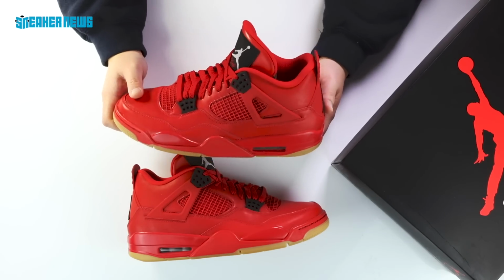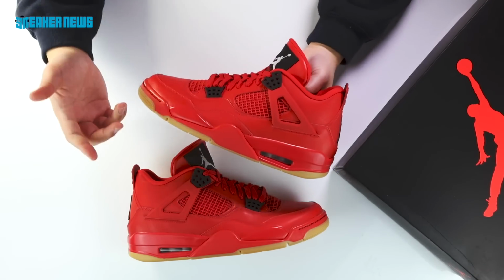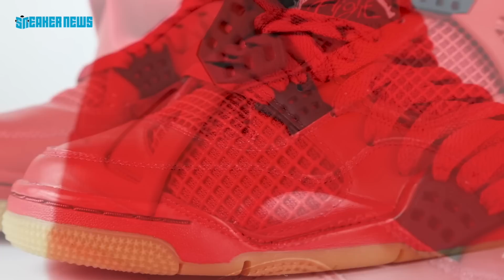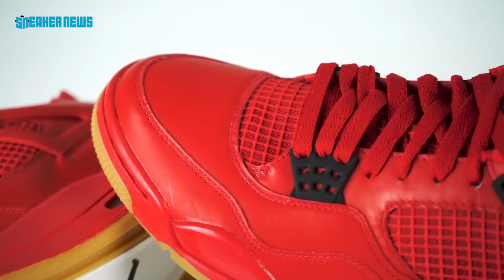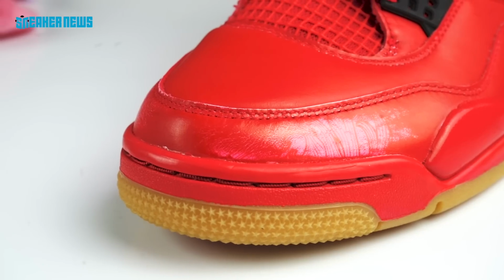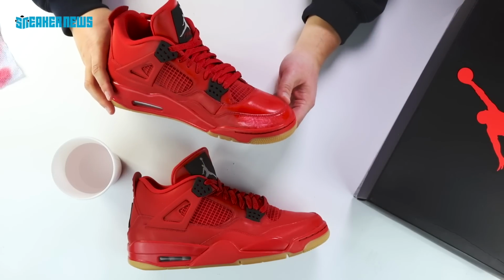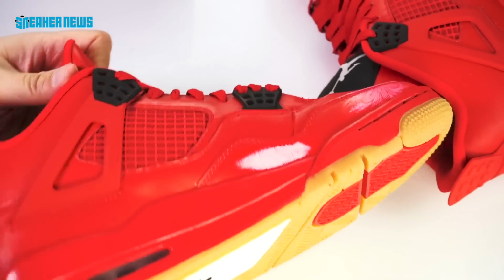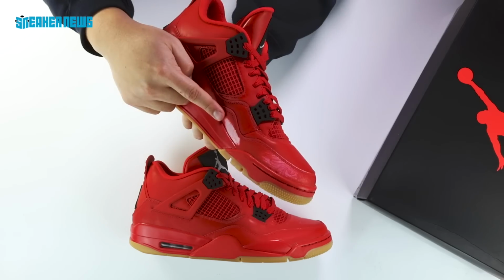Air Jordan 4 "Singles Day" Unboxing + Review [Hidden Details]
There’s no better way to celebrate being alone than spending money on a fresh pair of sneakers — so Jordan Brand released the “Singles Day” Air Jordan 4 with a hidden pattern on the Chinese holiday. Check out the concealed graphic and other special details here.